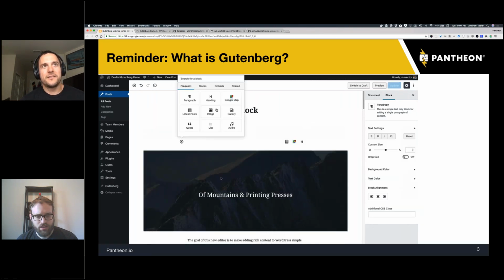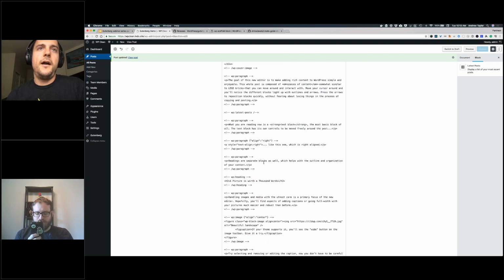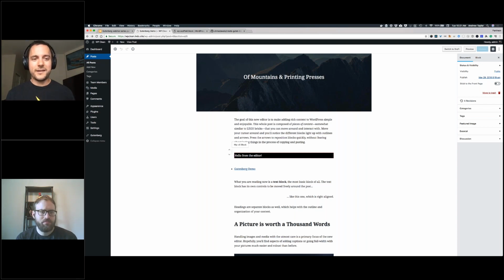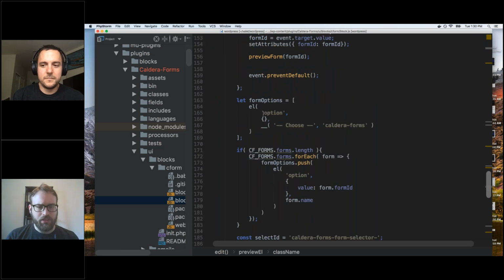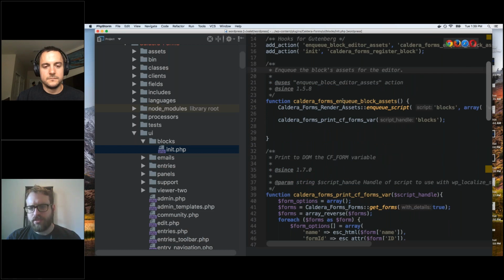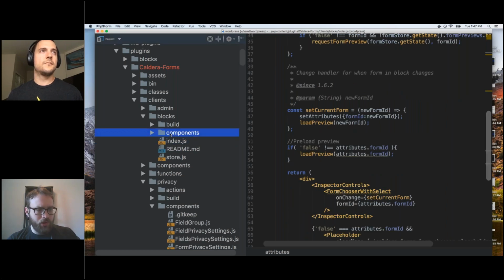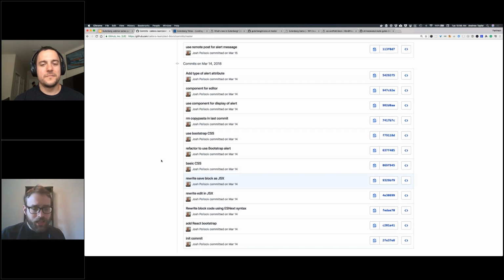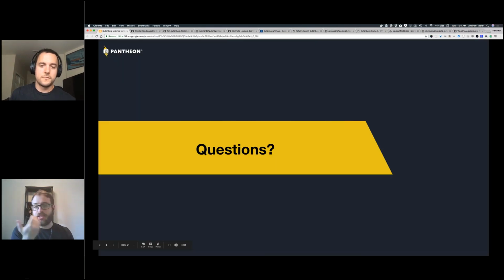Part 3: Extending Gutenberg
One of WordPress' biggest strengths is its plugin ecosystem. Josh Pollock of Caldera Labs will share how to convert existing shortcodes into Gutenberg Blocks.